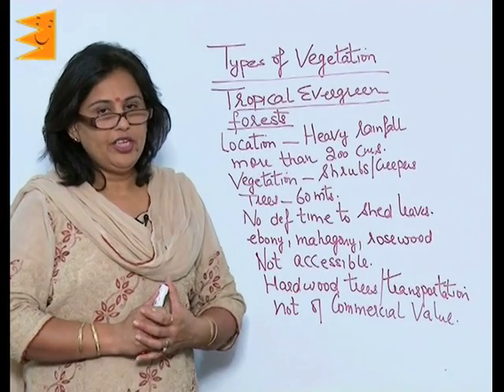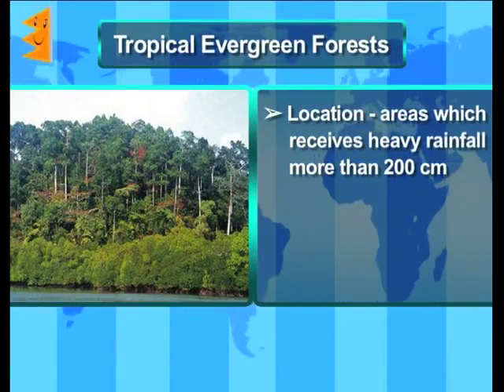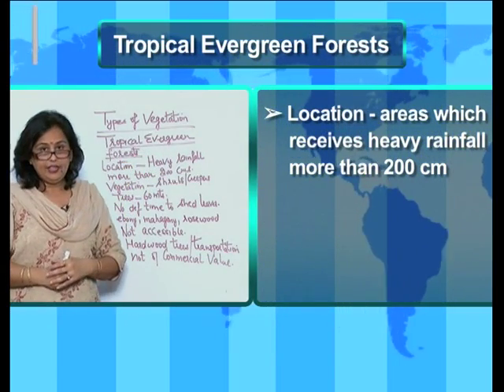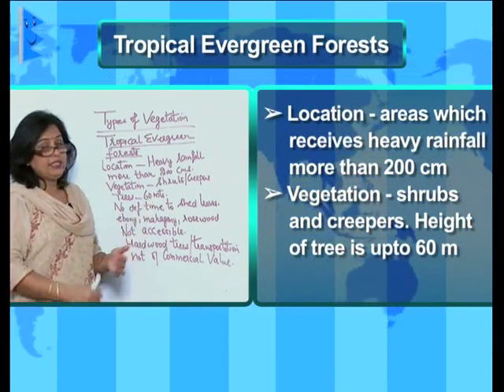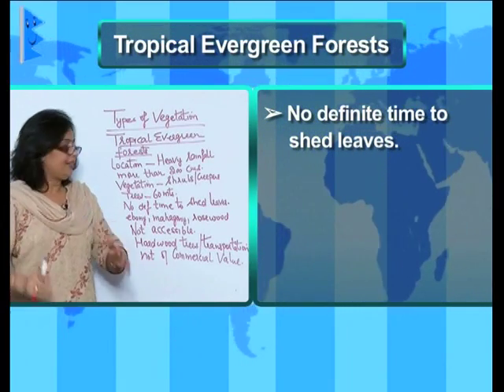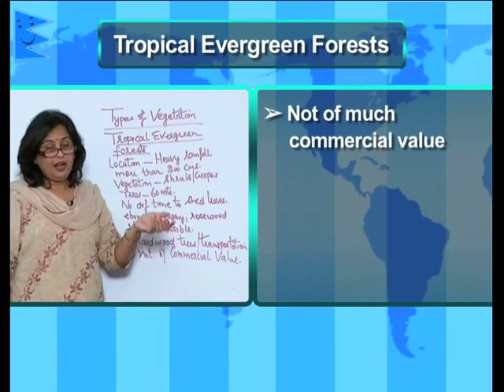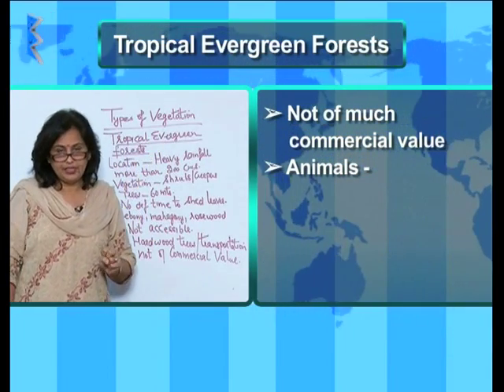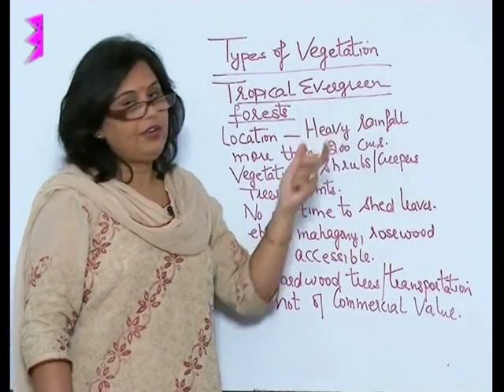CBSE Class 9 Geography Natural Vegetation & Wild Life Tropical Evergreen Forest |Extraminds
Chapter: Natural Vegetation & Wild Life
Topic: Tropical Evergreen Forest
Extraminds